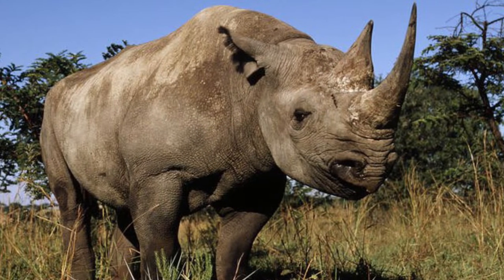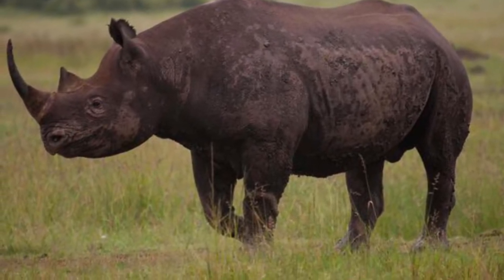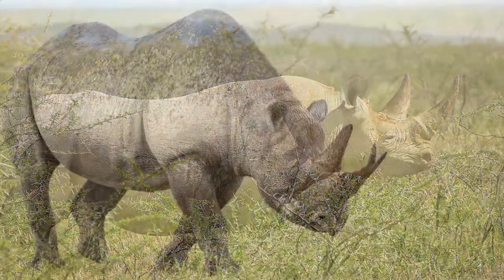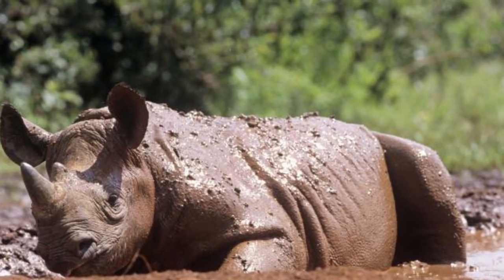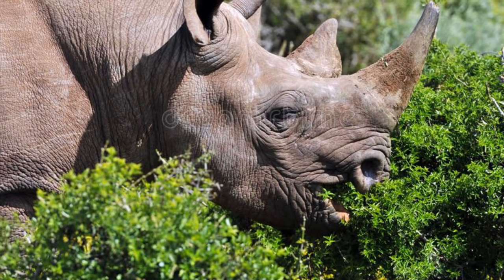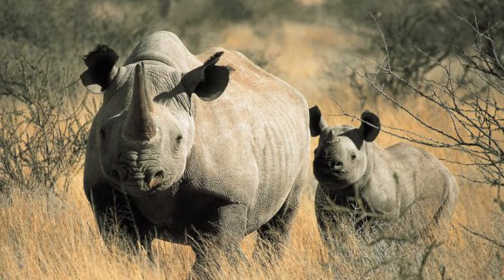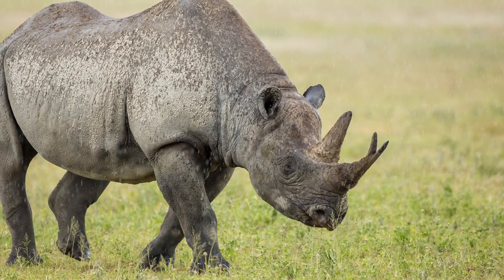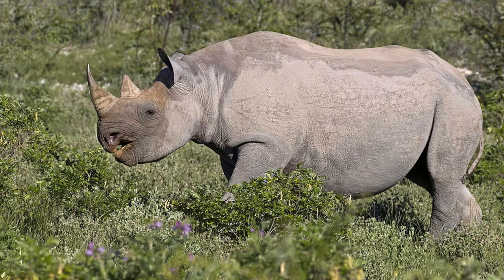Superstars of South Africa 🇿🇦: Black Rhinoceros 🦏